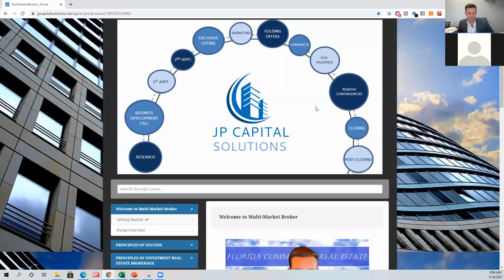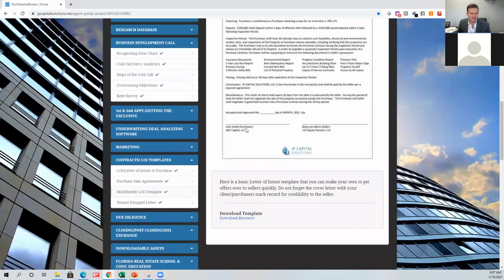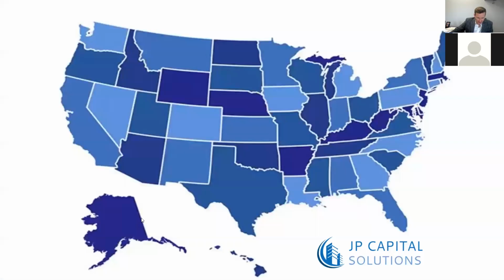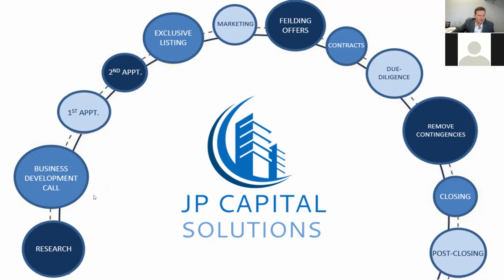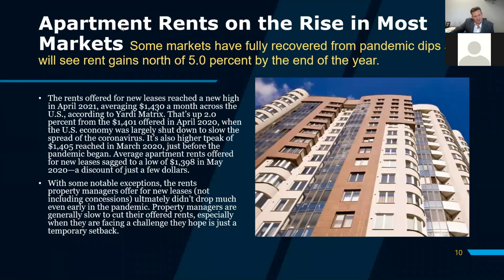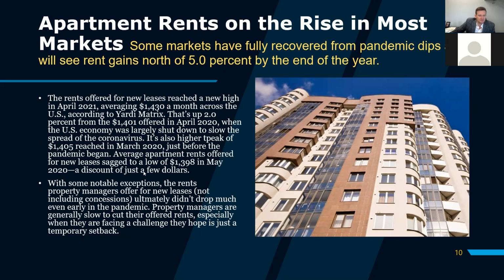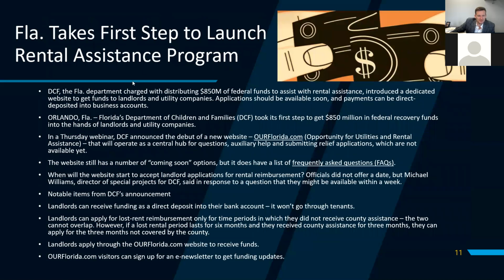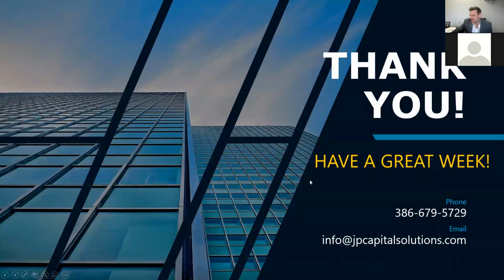Tuesday Morning Meeting 05/18/21